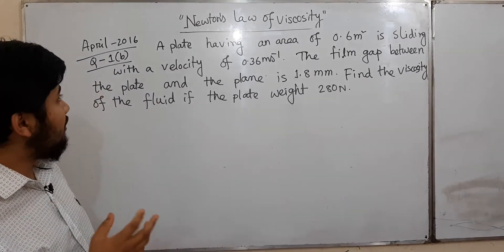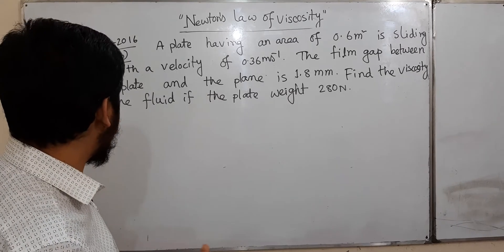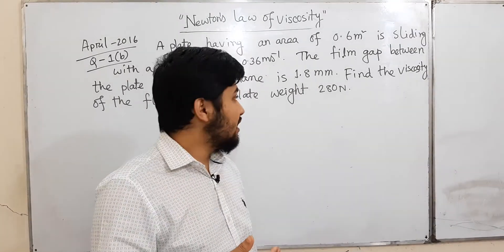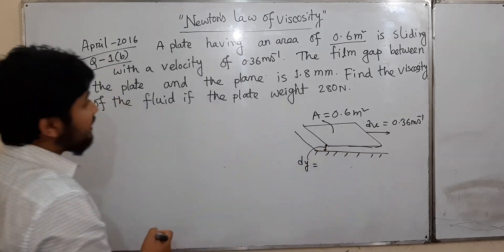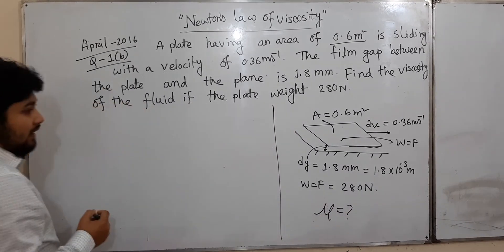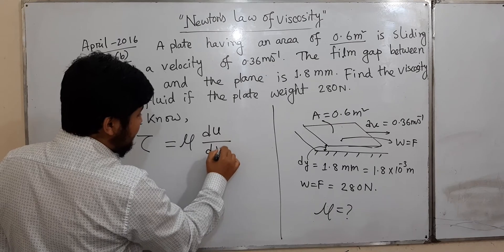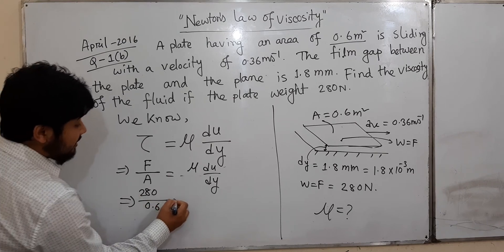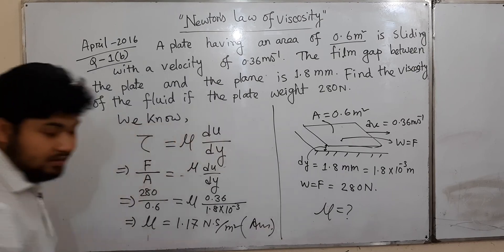AMIE BD || Fluid Mechanics || AMIE Tutorial || Math solution of Basic Fluid Mechanics Part 1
AMIE BD || Fluid Mechanics || AMIE Tutorial || AMIE || Math solution of Basic Fluid Mechanics Part 1 AMIE || Math solution of Basic Fluid Mechanics Part 1